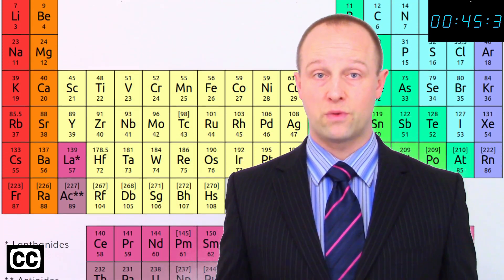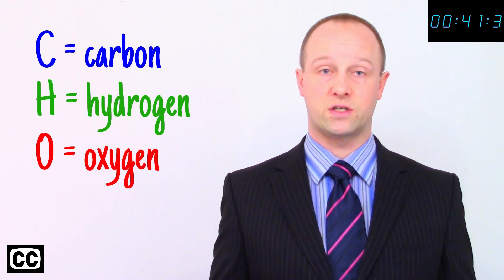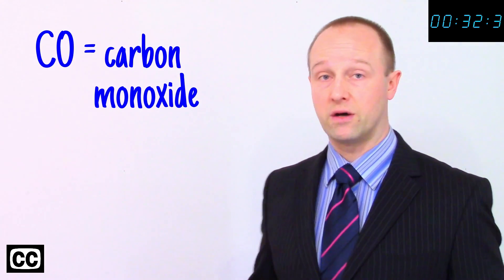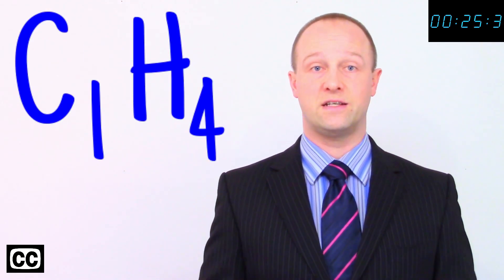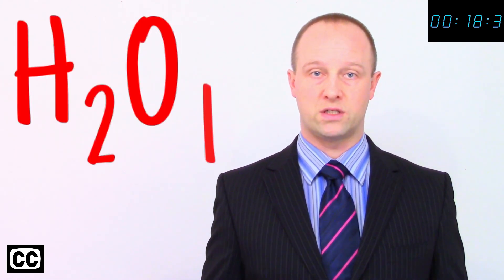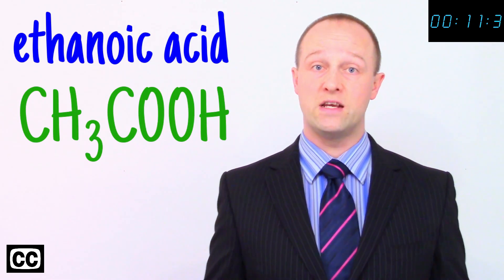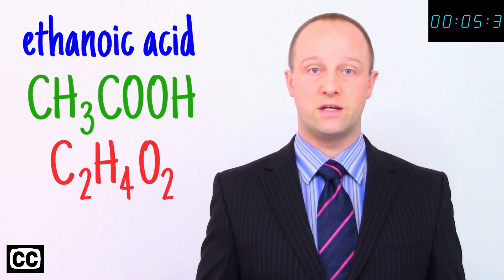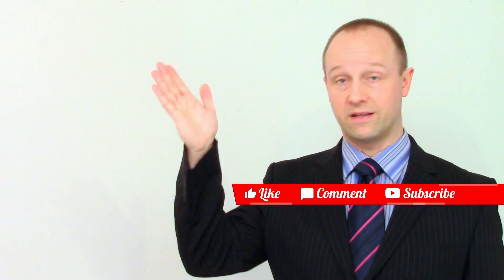⚡Chemical Formulae - GCSE IGCSE 9-1 Chemistry - Science - Succeed Lightning Video⚡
A secondary education revision video to help you succeed in your Science GCSE and IGCSE.  Let Mr Thornton simplify how Chemical Formulae work - it's easy when you know how!  No unnecessary information, just the stuff you need to know for GCSE and IGCSE Science revision, in a short, sweet video, to help you Succeed In Your GCSE and IGCSE!